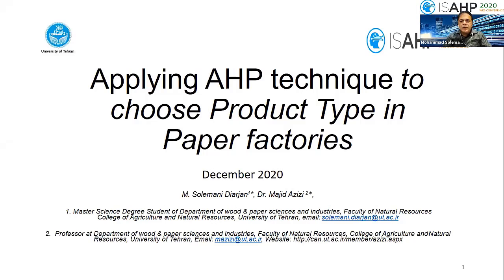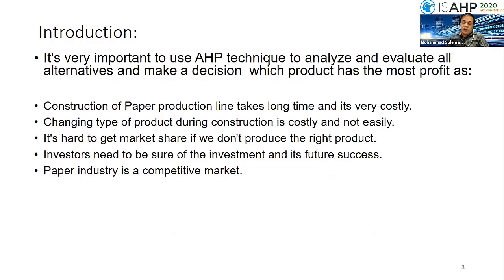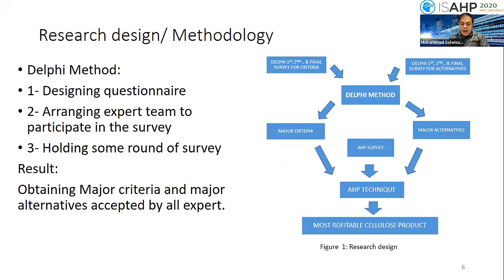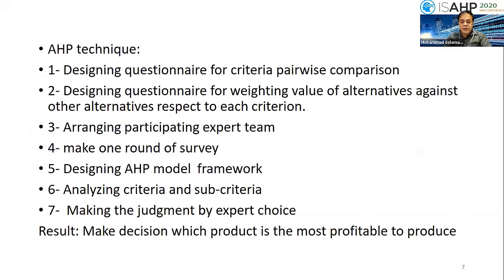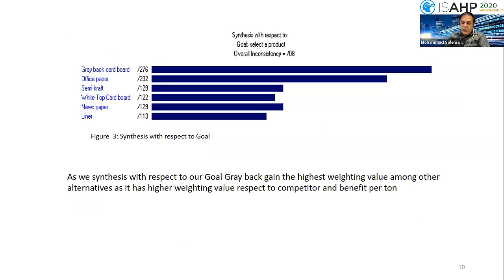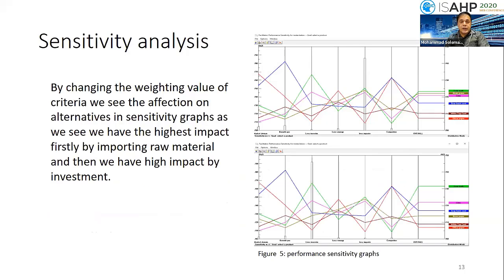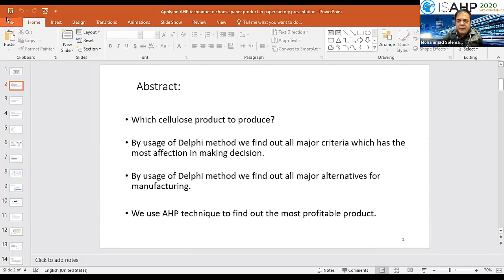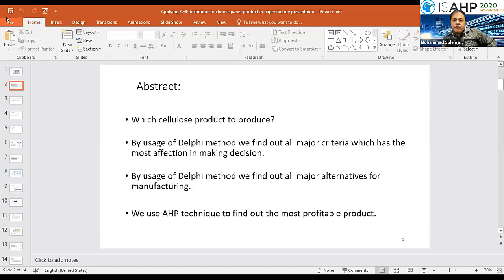ISAHP2020: APPLYING AHP TECHNIQUE TO CHOOSE PRODUCT TYPE IN PAPER FACTORIES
ISAHP 2020
FRIDAY DECEMBER 4
Paper Presentation: APPLYING AHP TECHNIQUE TO CHOOSE PRODUCT TYPE IN PAPER FACTORIES
Authors: Mohammad Solemani Diarjan (Iran, Islamic Republic of)1, Majid Azizi (Iran, Islamic Republic of)1 (1. University of Tehran)